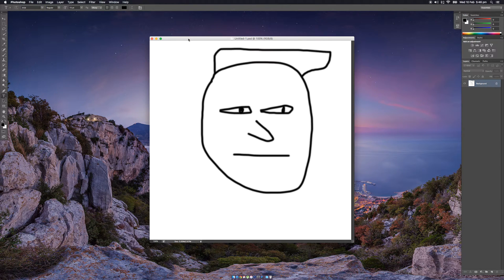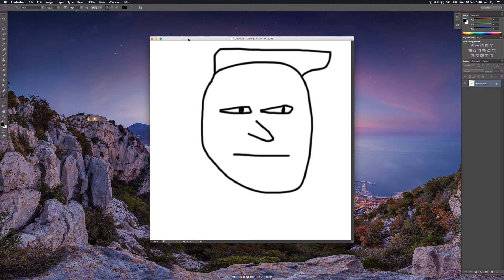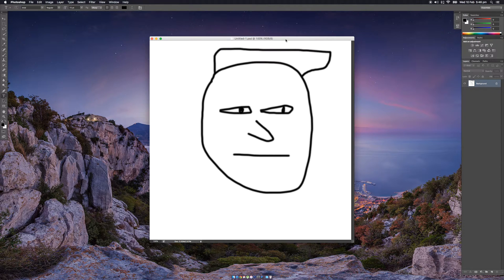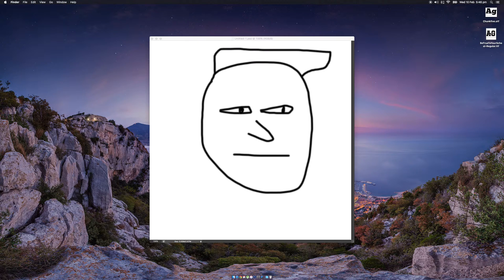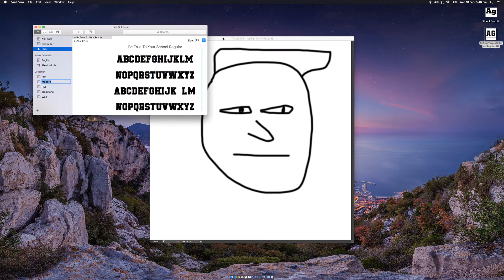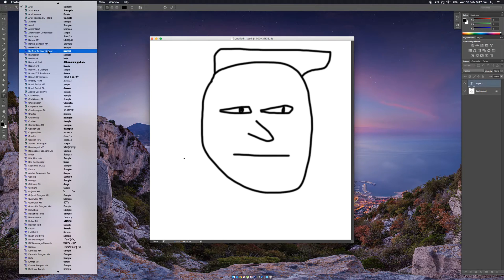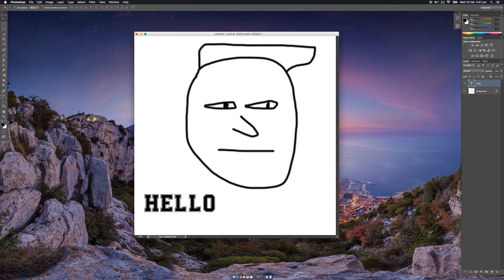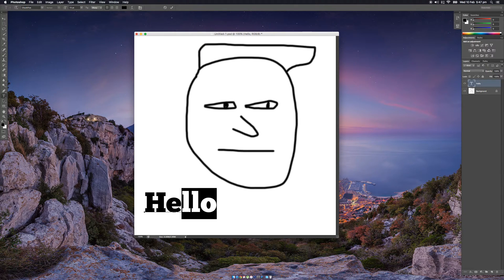How to install fonts on Photoshop CS6/CC on Mac or Windows (Quick Tutorial)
Here is a quick tutorial on how to install fonts on a Mac for Photoshop and other applications - It works the same way on Windows.

Once installed you can use the same fonts on all applications on you computer :)